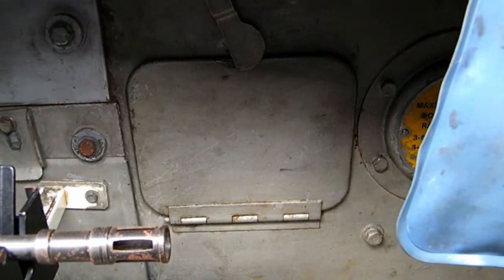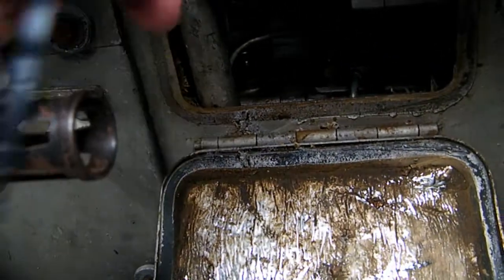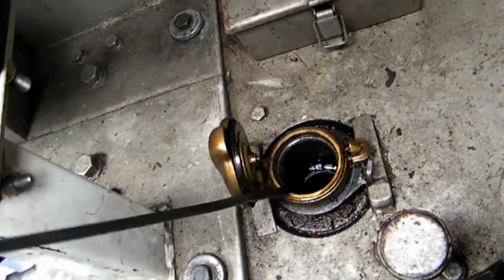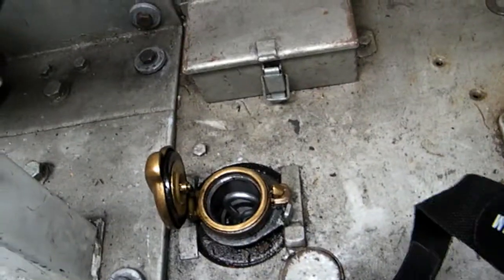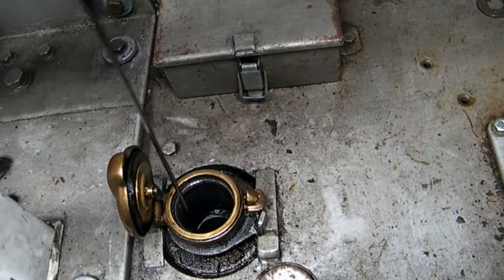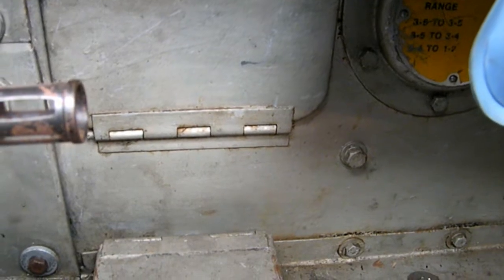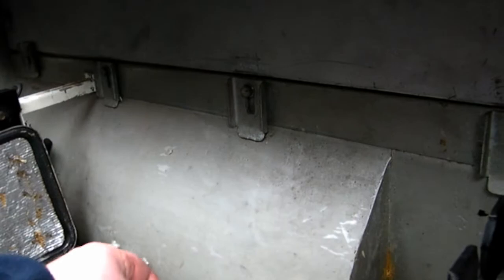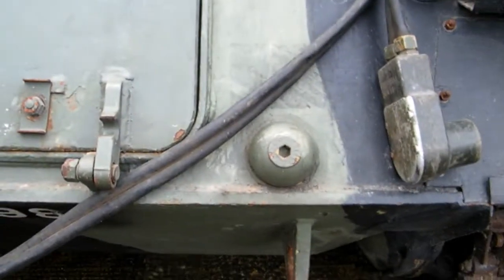fv432 k60 Oil checks.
This is me checking the oil levels on my fv432 mk2/1 11EA98. Levels checked include, governor, engine, gearbox, steering box and final drive oil levels.